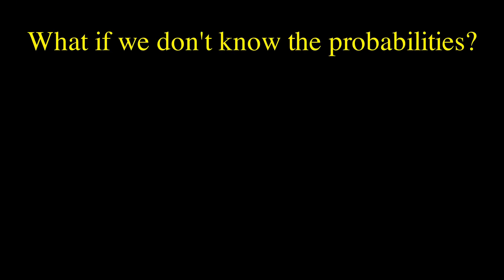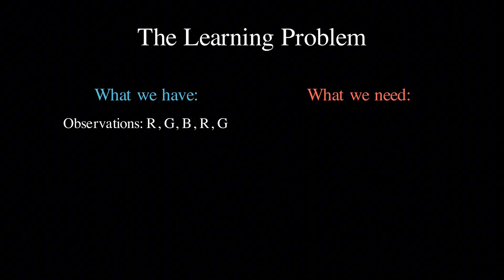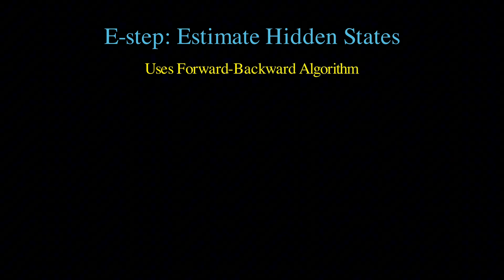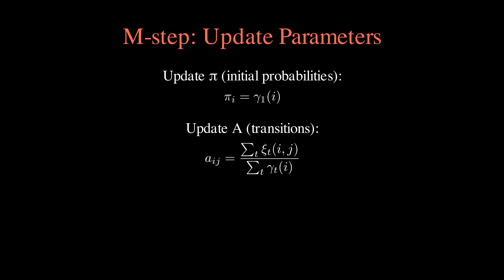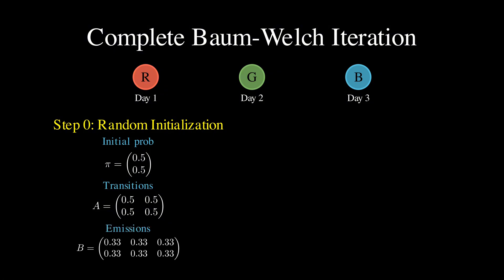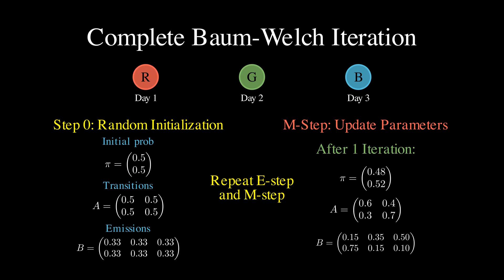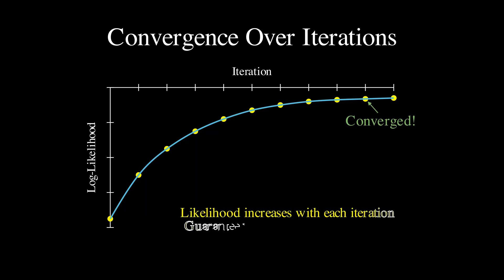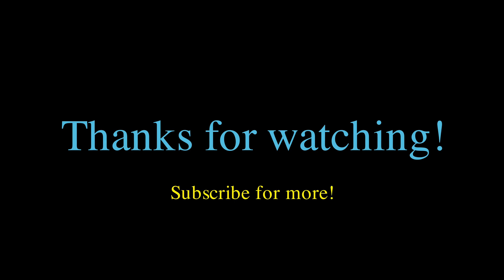The Baum-Welch Algorithm | Hidden Markov Models Part 4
This video explains how the Baum-Welch algorithm learns Hidden Markov Model parameters directly from observation sequences using Expectation-Maximization. It covers the E-step, M-step, Forward-Backward probabilities, hidden states, transitions, emissions, and how HMMs are trained in real machine learning applications like speech recognition, bioinformatics, and finance.

*Contents*
00:00 - Intro
00:35 - Problem formulation
01:29 - Expectation-Maximization
03:57 - Baum-Welch example
05:57 - Convergence
07:17 - Summary
07:44 - Outro

► Bitcoin (BTC): 3C6Pkzyb5CjAUYrJxmpCaaNPVRgRVxxyTq
► Ethereum (ETH): 0x9Ac4eB94386C3e02b96599C05B7a8C71773c9281
► Cardano (ADA): addr1v95rfxlslfzkvd8sr3exkh7st4qmgj4ywf5zcaxgqgdyunsj5juw5
► Tether (USDT): 0xeC261d9b2EE4B6997a6a424067af165BAA4afE1a